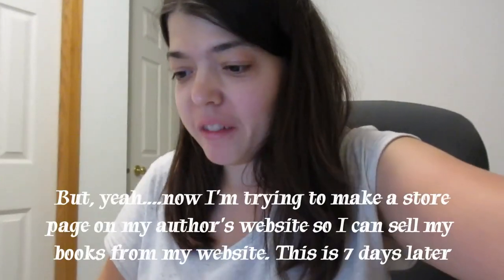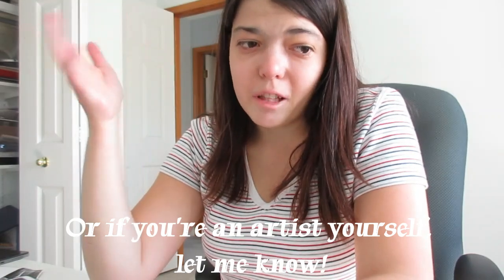BOOK O'WEEN DAY 15 | Character Art, Preparing my FIRST order, Selling my books for ONE DOLLAR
Hello, everyone! This one was fun...even though the time jump is something else, haha

The Bounded Curse:
#1 in The Bounded Curse Series

Sweet Little Lullaby
link to the song:    • Sweet Little Lullaby - Halloween - Da...

VLOG FREE NO COPYRIGHT BACKGROUND MUSIC